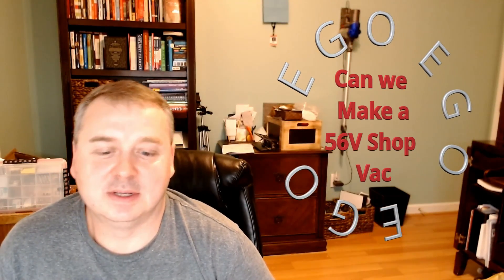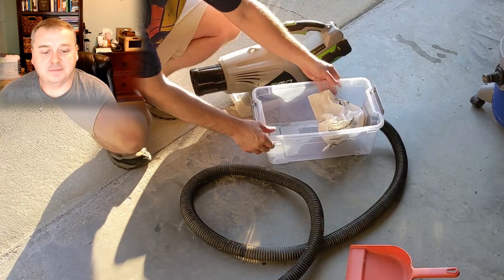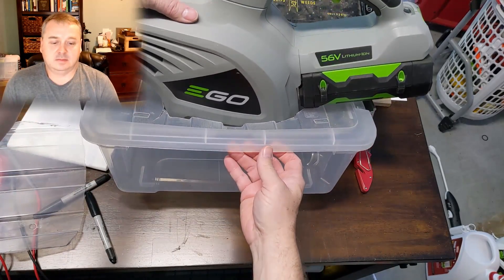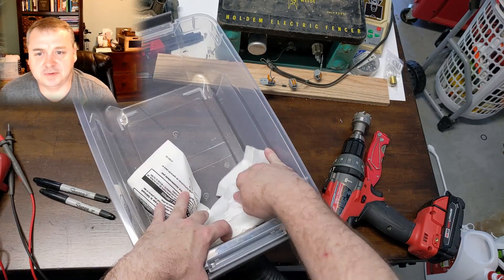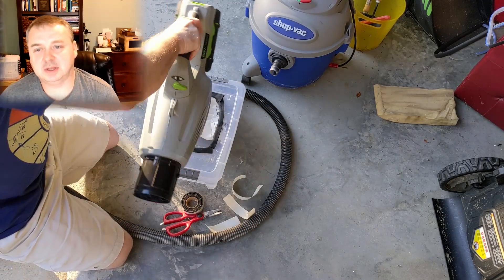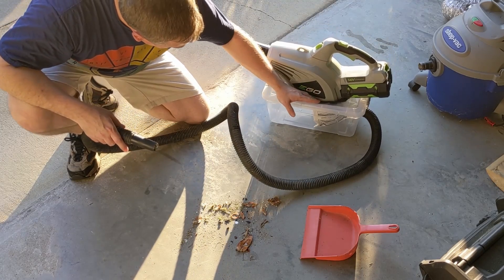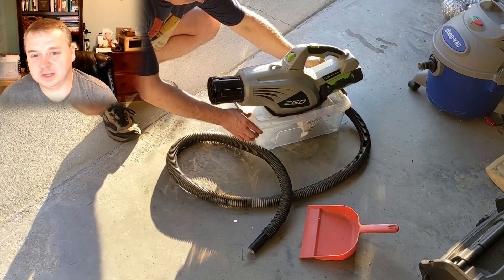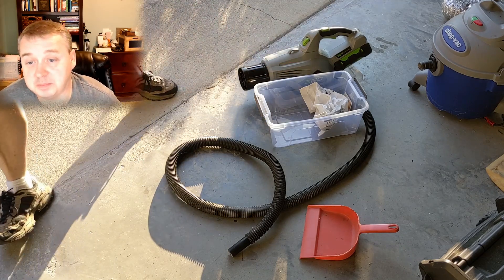Can we make a EGO 56V Shop Vac?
In this video we take a quick look at how well the EGO blower BLDC would work as a shop Vac. If we have enough interest we can buy a few parts and make a stand alone vacuum. Please comment if you would like this to go further.

200MHZ Rigol DS1202Z-E scope if needed

0-60V 0-5A Power Supply if needed

150W Load Tester if needed